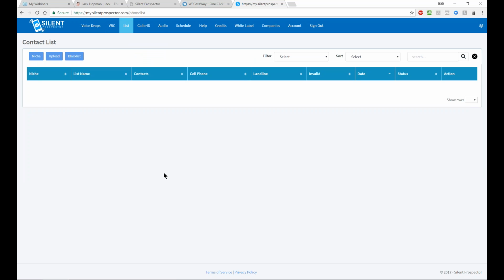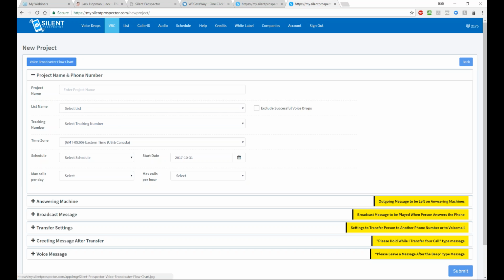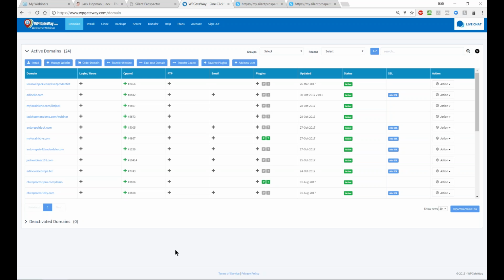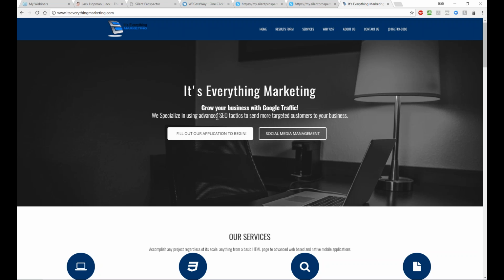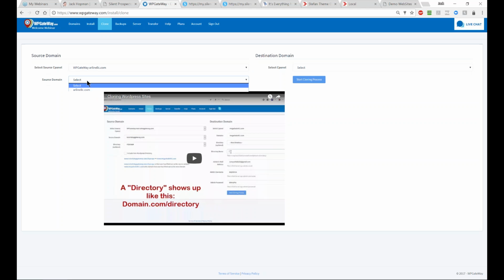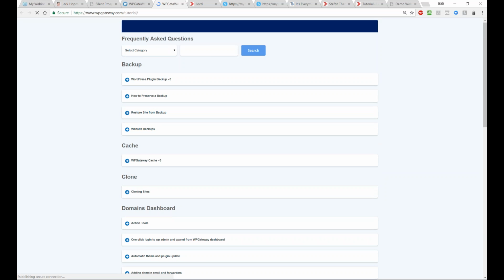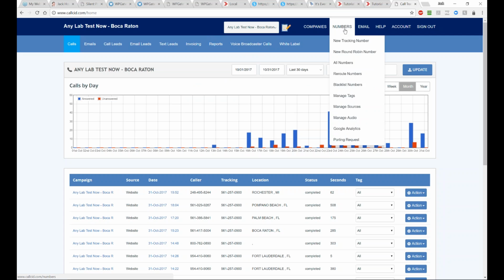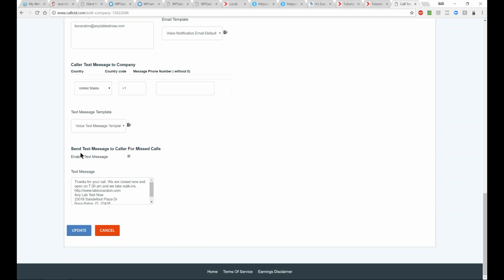2017 10 31 Private Local Marketing Training with Jack The Don Hopman